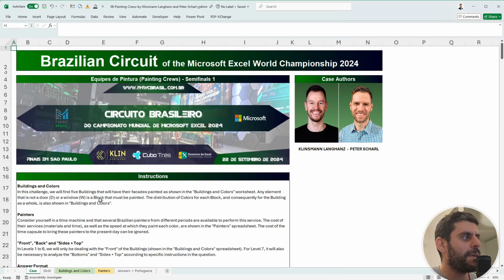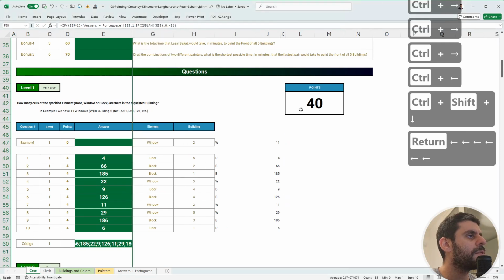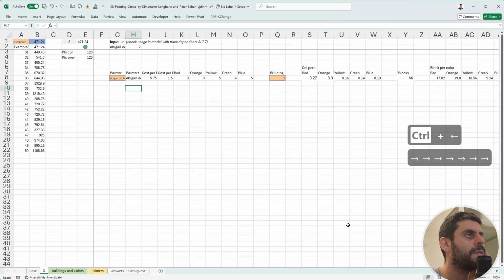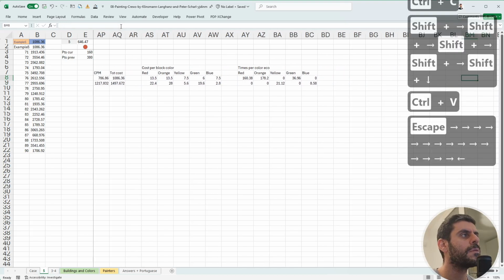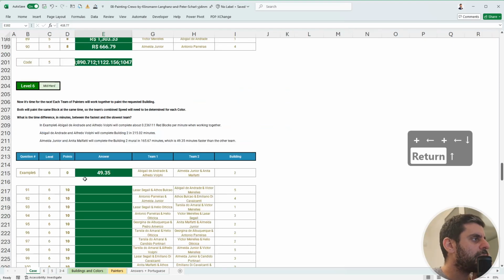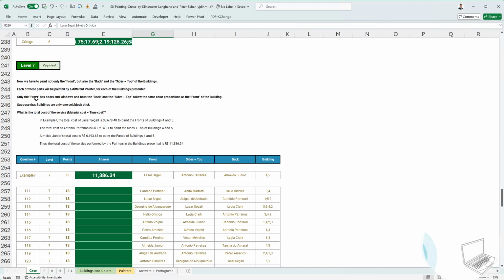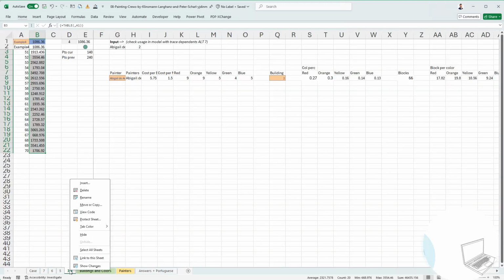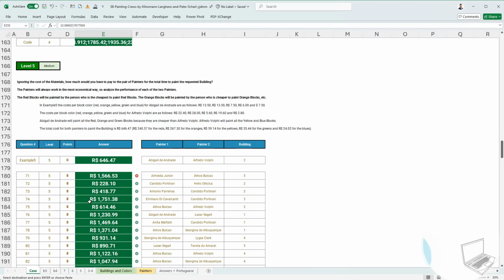Excel Brazil Championship 2024 | Episode 8 | Painting Crews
In this series I am going to attempt a full solve of all Brazilian cases from season 2024. The championship is organized by ‪‪‪‪‪@msexcelesports    , ‪‪‪@ExcelEsportsBrasil  @KlinExcel

TIMESTAMPS
0:00 Intro
1:30 Level 1
7:30 Level 2
9:00 Level 3
14:15 Level 4
15:50 Level 5
25:20 Level 6
30:00 Level 7
40:10 Bonuses
46:15 Checks